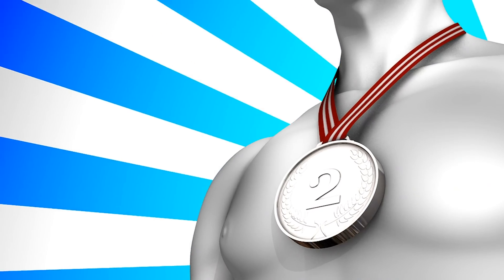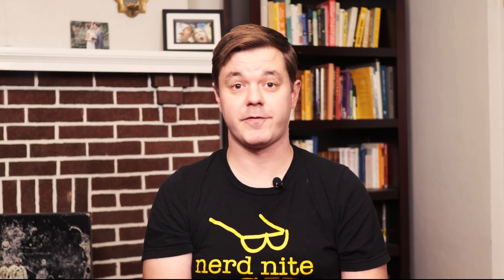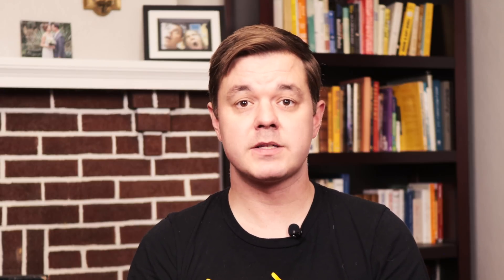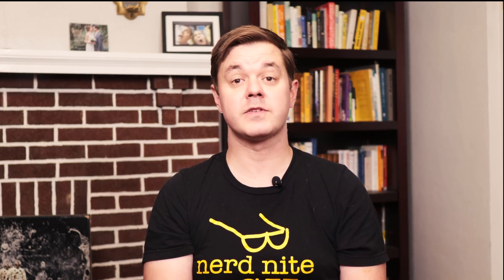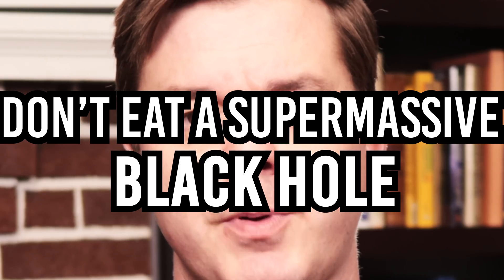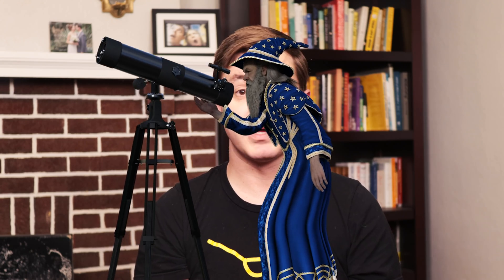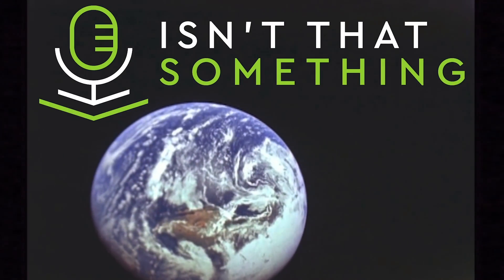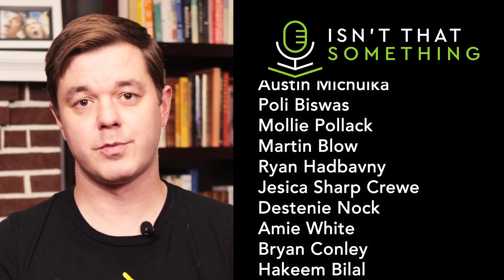What is a second, actually?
Have you ever given a second thought, to seconds?
There are 9,192,631,770 reasons you should. From parallax and astronomy to quartz oscillators, 2.4 Rick Rolls per second per decade, and beyond!

Second Second Second People:
Mark Westerlund Jr
Lamont Craven
Reina Brown
Sebastian Vera
Emilie Crewe
Autumn Leigh
Taylor Fong
Pete Sullivan
Devon Johnson
Kelsey Robinson
Kirstin Kennedy Westerlund
Austin Michulka
Poli Biswas
Molly Pollack
Martin Blow
Ryan Hadbavny
Jesica Sharp Crewe
Destenie Nock
Amie White
Bryan Conley
Hakeem Bilal 1st Place!